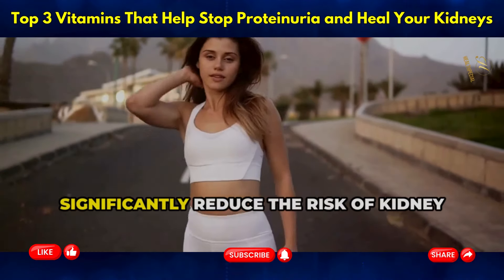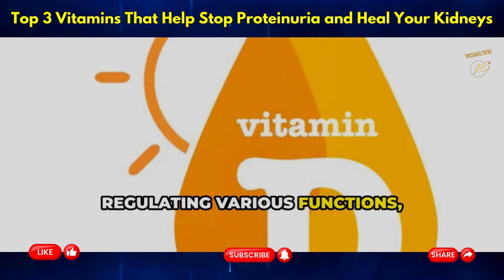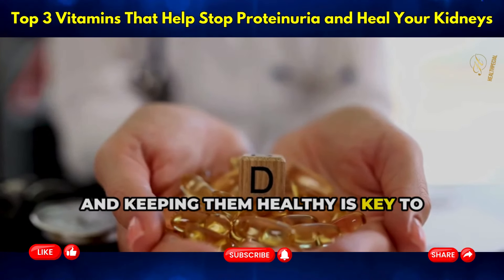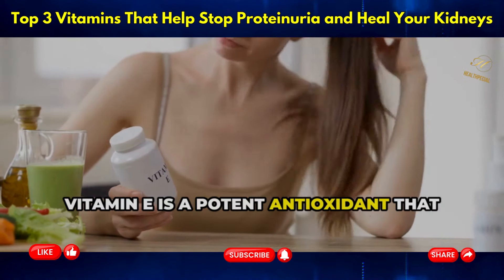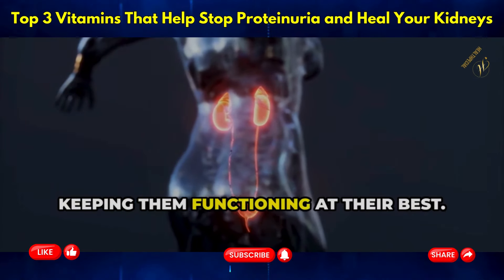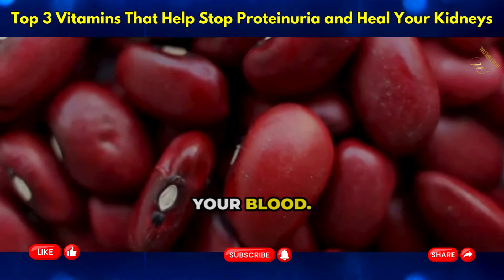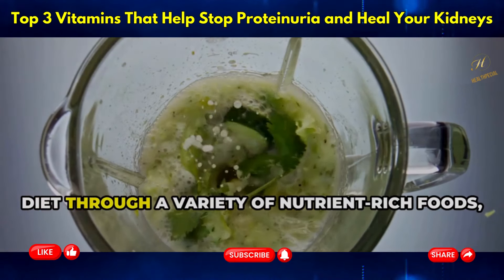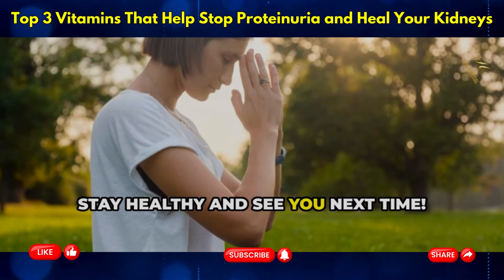Top 3 Vitamins That Help Stop Proteinuria and Heal Your Kidneys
Welcome to our latest video where we uncover the top 3 vitamins that can help stop proteinuria and heal your kidneys! If you're dealing with proteinuria or simply want to support your kidney health, this video is a must-watch. We'll explore the incredible benefits of Vitamin D, Vitamin E, and Vitamin B9, and how these powerful nutrients can make a significant difference in your kidney function and overall well-being.

🔹 Vitamin D: Learn how this sunshine vitamin regulates calcium and phosphorus levels, reduces inflammation, and protects your kidneys.
🔹 Vitamin E: Discover the antioxidant and anti-inflammatory properties of Vitamin E that help shield your kidneys from damage.
🔹 Vitamin B9 (Folate): Understand how folate aids in homocysteine regulation, DNA synthesis, and cell repair, crucial for maintaining healthy kidneys.